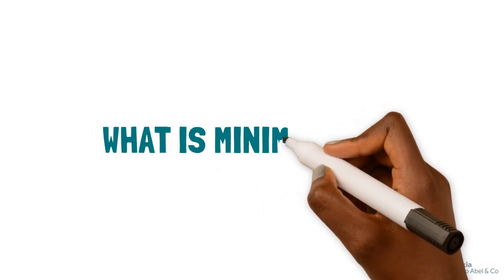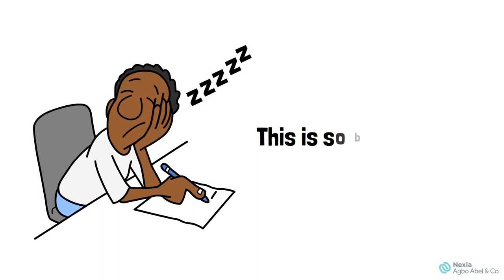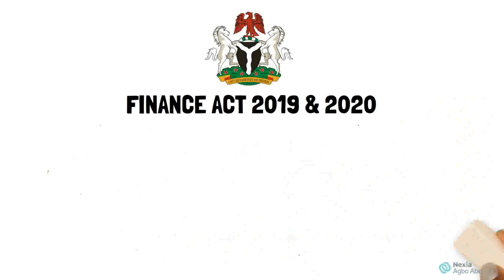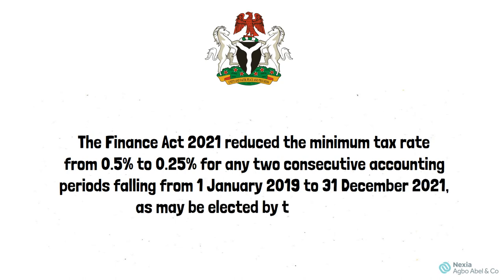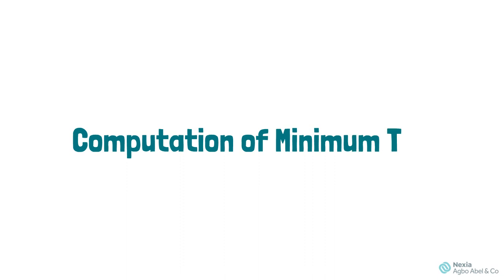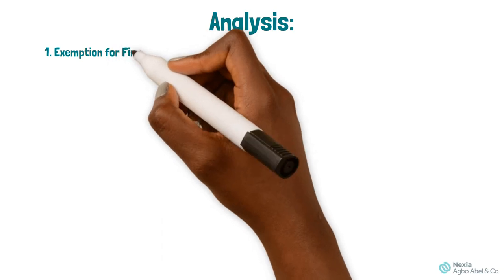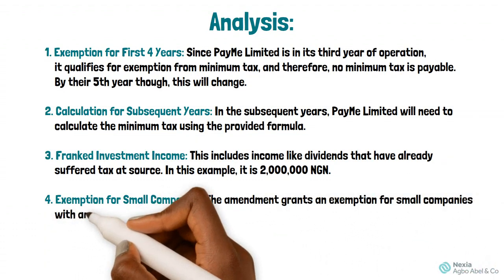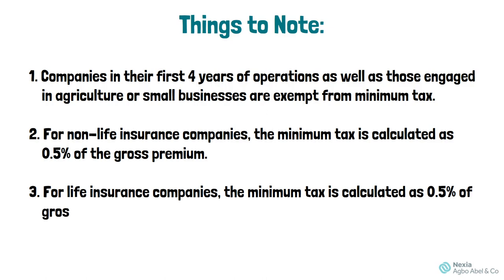Learn about Minimum Tax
Income tax is payable on taxable income or profits generated by companies from their activities.
There are situations where a company’s tax computation results in no tax liability, this means that the company did not make a taxable profit. In such a situation, the company will be liable to tax based on minimum tax.